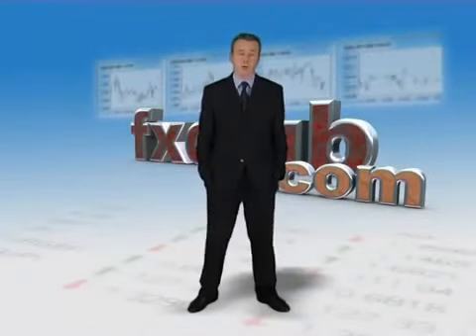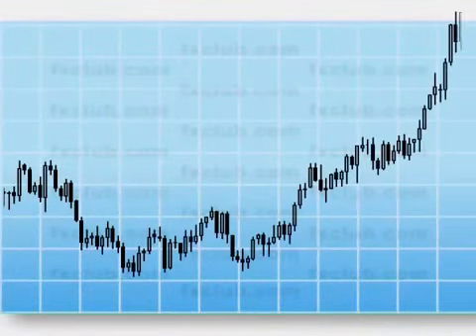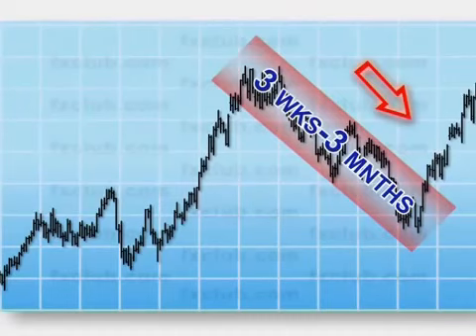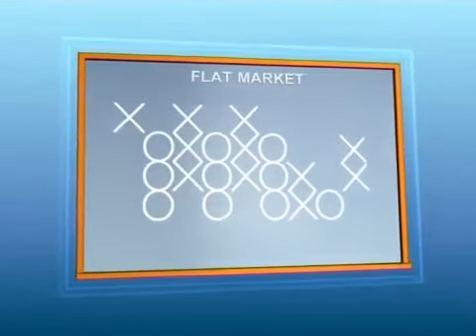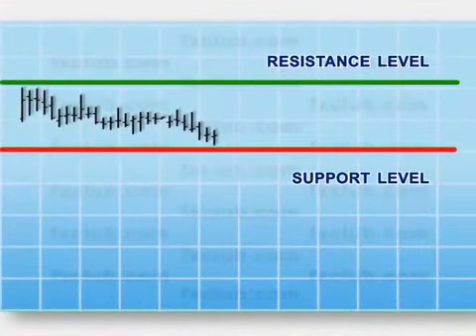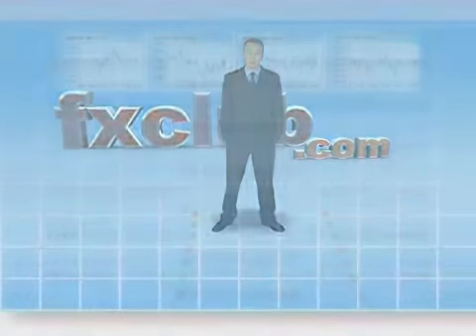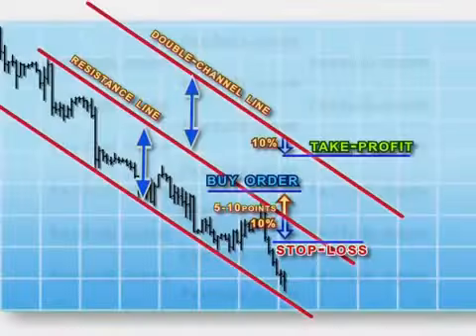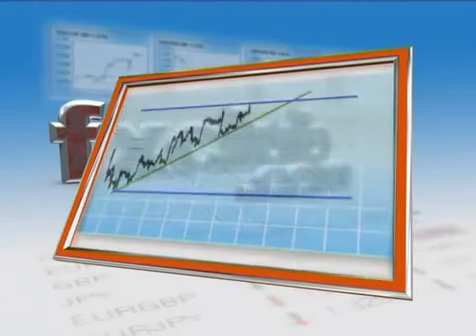Chart Analysis Pt. 1 of 2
Chart Analysis part 1 of 2. Focus is forex but applies to most financial instruments that rely on technical analysis.

Trade Stocks, Options, ETFs, Futures and get 75 Free fractional shares of Stocks when you join with this

The broker with MT4/MT5 that I use for forex, indices, crypto, metals, commodities, and stock CFDs

This is not to be considered financial advice. Do your own due diligence.

Risk Disclosure: Futures and forex trading contains substantial risk and is not for every investor. An investor could potentially lose all or more than the initial investment. Risk capital is money that can be lost without jeopardizing ones’ financial security or lifestyle. Only risk capital should be used for trading and only those with sufficient risk capital should consider trading. Past performance is not necessarily indicative of future results.

Do Not Fall for Scams, I do not manage accounts or trade on the behalf of others, I do not solicit anyone for money, and I don't offer any investment services.  I will not contact you via social media or any other means. If someone using a username similar to mine attempts to contact you asking for money, you can safely assume that it is an impersonator and a scammer. I don't have time to cold call anyone. Protect yourself and report scammers.